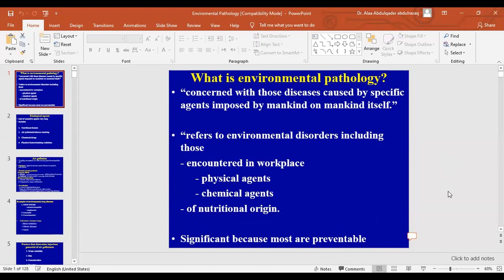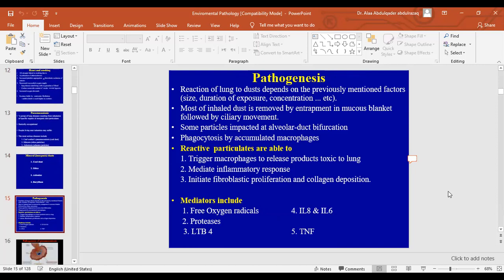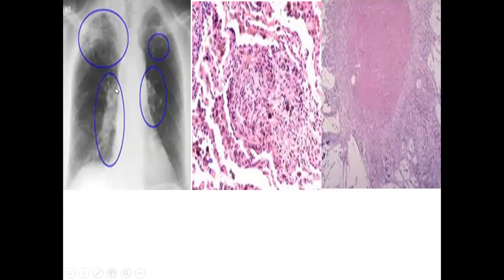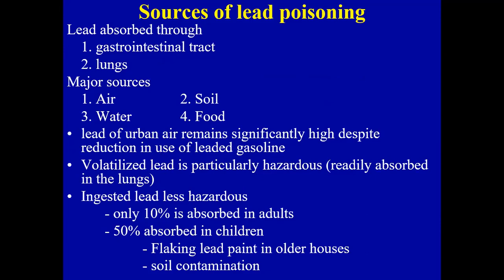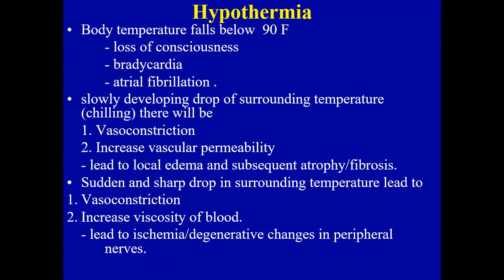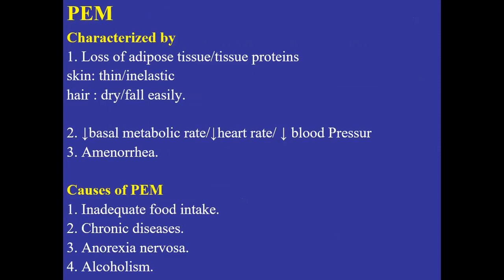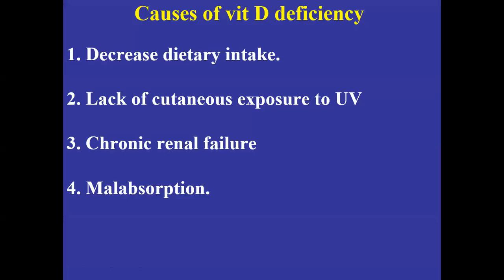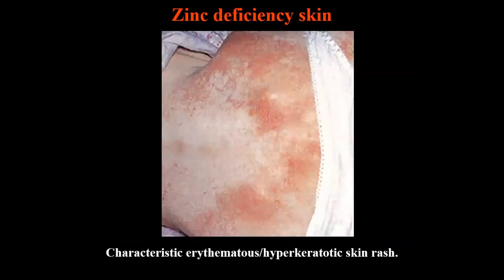Pathology: Environmental Pathology (Lec1)